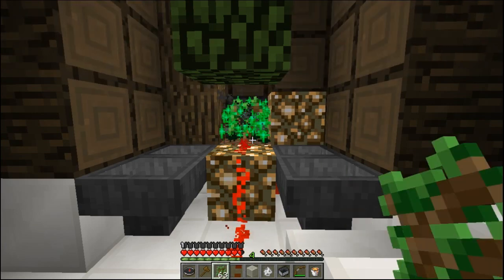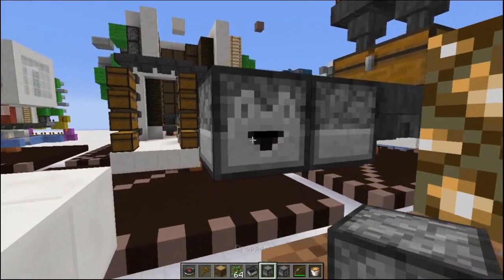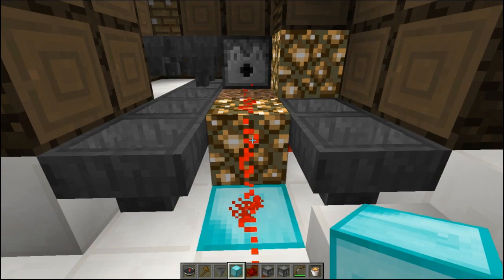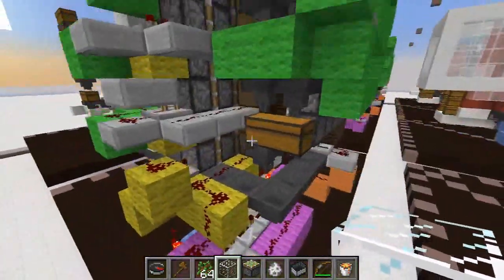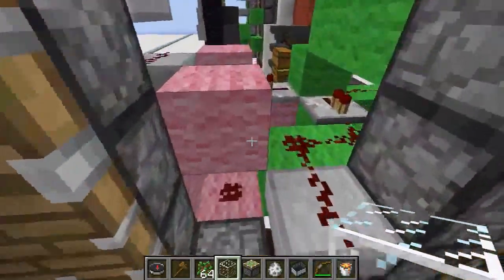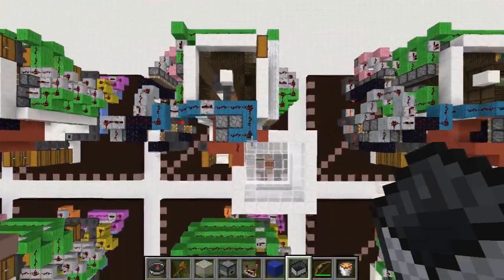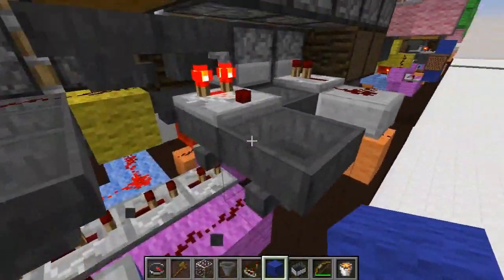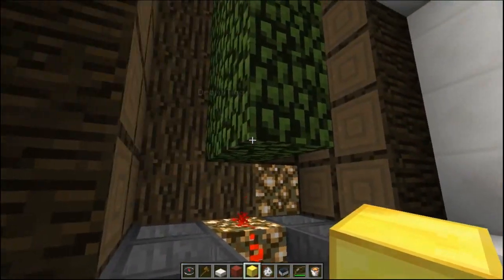How To Build a Ghast Powered Wood Farm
Want builds of this quality on your own server or for your own personal use!? We look forward to working with you soon!

Prices to be negotiated.
                                                                            --Map Technical Features--
Map Features:

Completed Farm: The world download includes a fully built tree farm with an attached skeleton spawner. To get the farm working, turn the game off of peaceful mode and spawn a ghast in the glass box. Close the box and stand on the pressure plate to begin.

Step By Step Building Instructions: In addition to the video provided above, the world download includes 22 step by step building instructions to help you learn how to build it for yourself.

Drop Rates:
~1200 logs/hour
 ~64 apples/hour
 ~600 saplings/hour
Total Dimensions:

16x19x19

Farm Systems:

Player Area: Used for the player to stand and AFK, the area has space for the player to stand on a pressure plate that will activate the bonemeal system and the sapling system.

Sapling Area: Space for the sapling to be planted by the player and get automatically grown by the bonemeal system.

Sapling System: System  that drops out sapling into the players inventory to be planted.

Log Transportation System: System of perfectly timed pistons that push logs from the space above the Sapling Area to their final position in the Destruction Chamber.

Ghast Holding Cell: Space that the ghast is trapped in that ensures that the player is seen and fired upon as well as ensuring that the ghast balls are all spawned in the Destruction Chamber.

Destruction Chamber: Blast proof area in which the logs are destroyed and the drops are collected by the Collection System.

Collection System: System of hoppers that catch all log, apple, and sapling drops and transport them to the Chest Area.

Chest Area: The area in which all collected drops are held.
                                                                                 --Important--

This Farm is only intended for use of oak saplings, DO NOT use it with any other tree type.